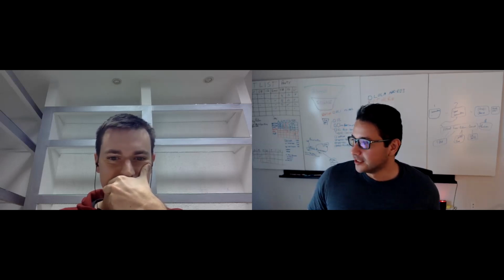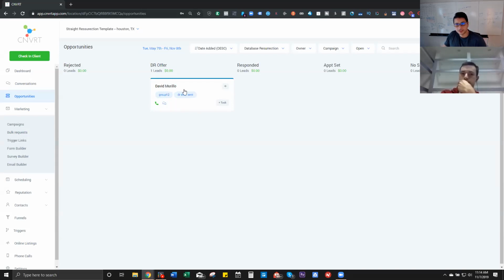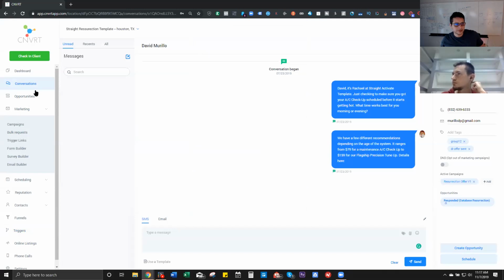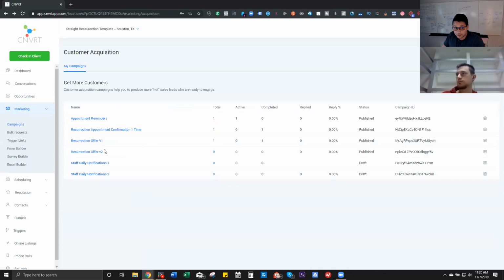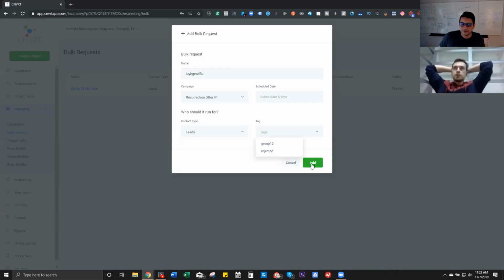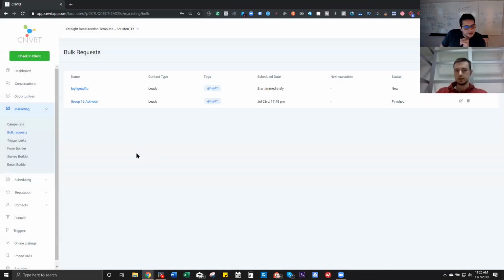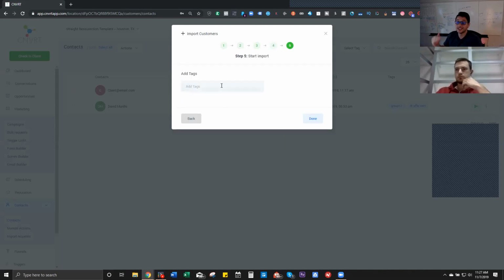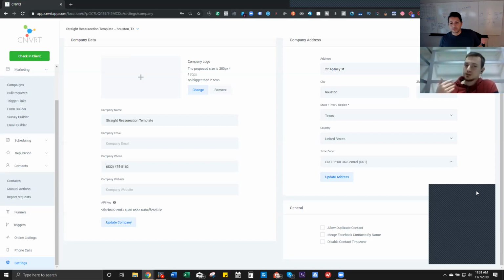How To Do A Database Reactivation with Go High Level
How To Do A Database Reactivation with CNVRT Clients System on GoHighLevel Marketing Automation Software.